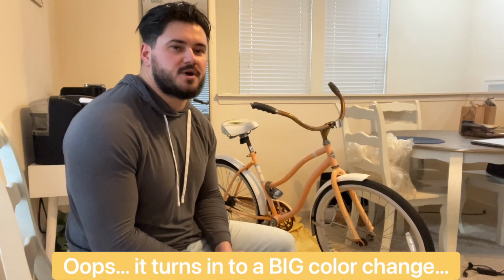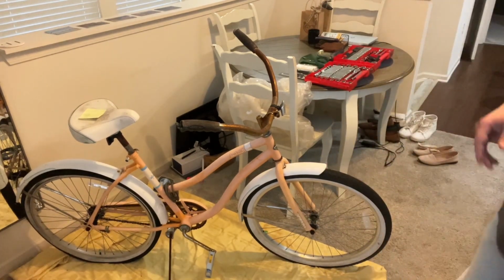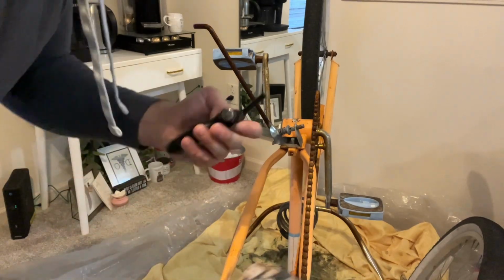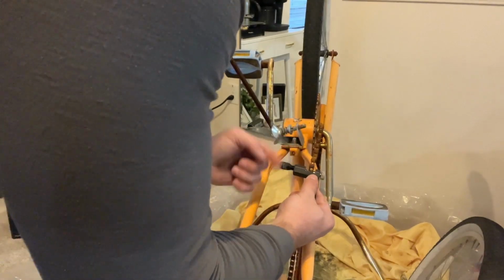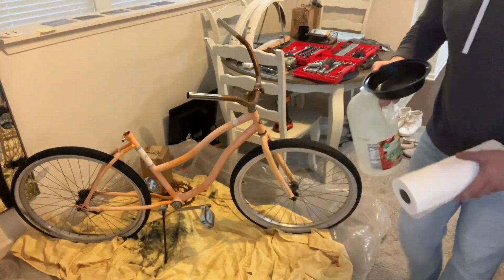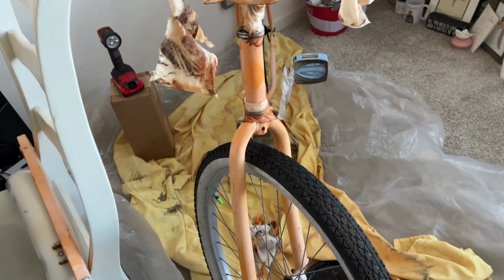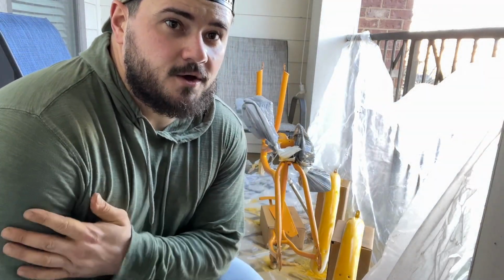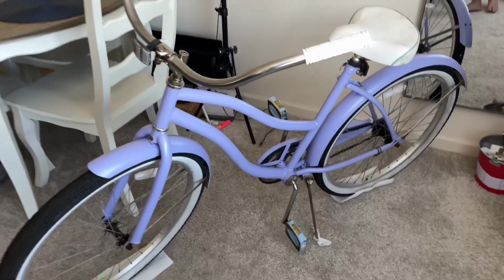Huffy Beach Cruiser Bike Restoration | Rustoleum Paint Job | Vinegar Rust Removal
I took my clapped out, rusted out beach cruiser bike and turned it into something we would be proud to ride around at the beach boardwalk. With minimal disassembly, cheap rustoleum paint, and some vinegar, check out the result.